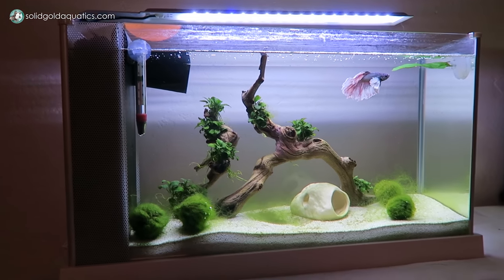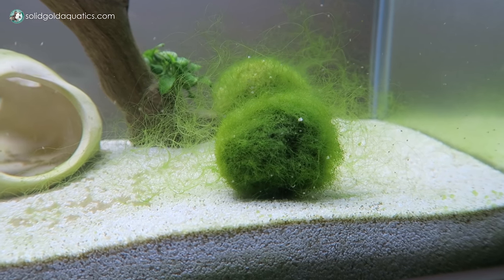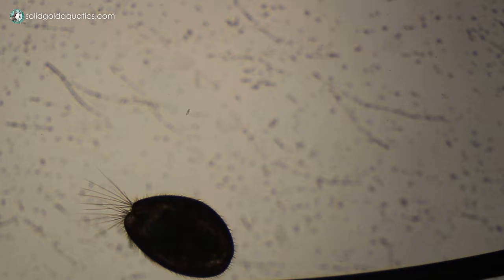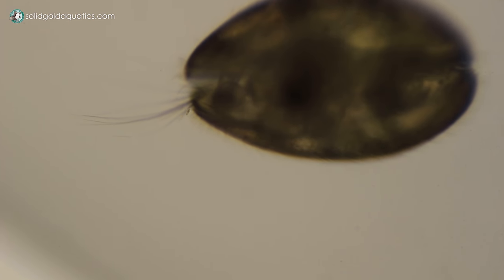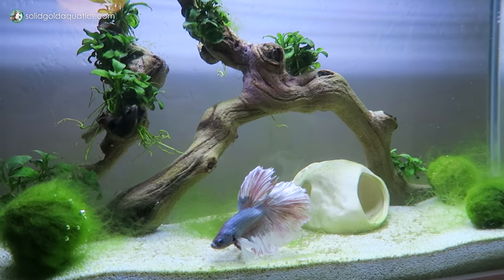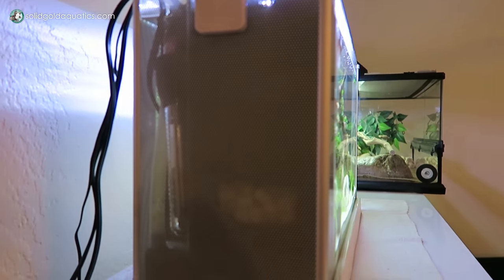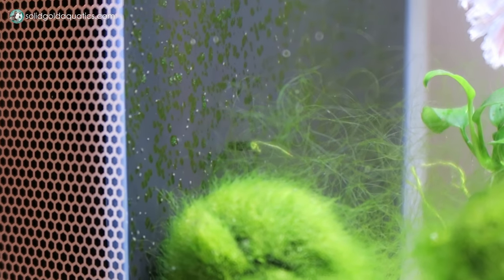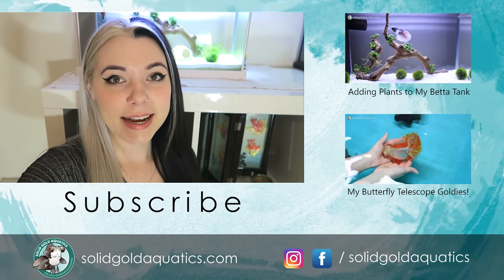WHAT IS THAT BUG IN MY AQUARIUM?!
▼ LOTS OF INFO ▼ A couple of weeks ago I noticed some tiny dots swimming around in my betta tank, clinging to the aquarium walls, and even burrowing between the grains of sand. What are they? They're Seed Shrimp! Also called Ostracoda, Seed Shrimp are not truly shrimp, but rather tiny crustaceans. Watch the video to see a microscopic view of them and to learn much more!

FISH DAY FRIDAYS ► New videos are uploaded every Friday and sometimes Tuesday!

Links to items seen in this video ▼

Credit where credit is due:
"Carefree"